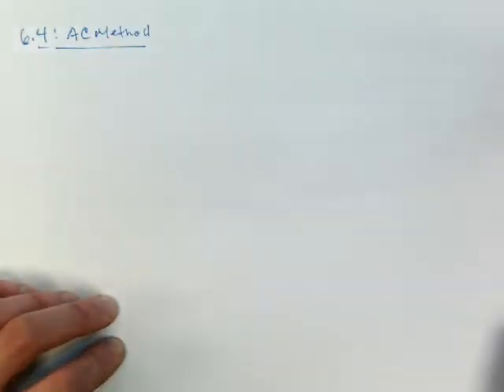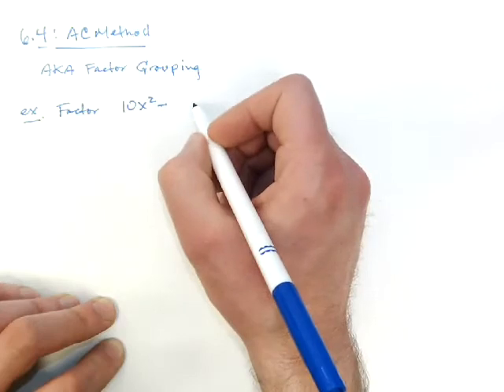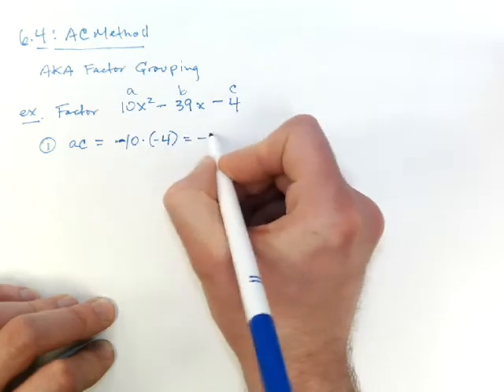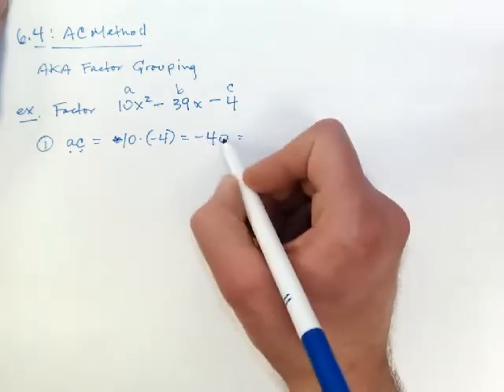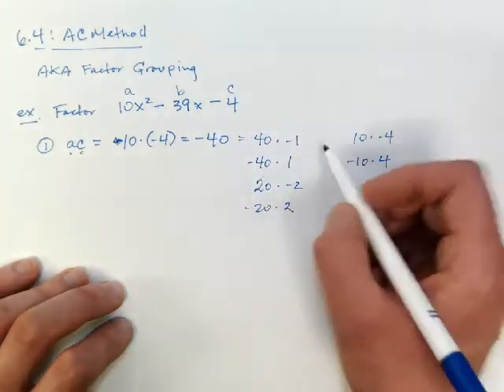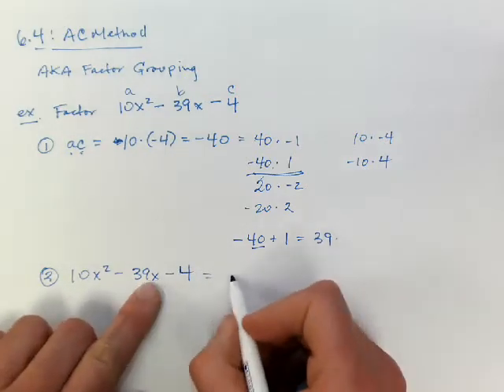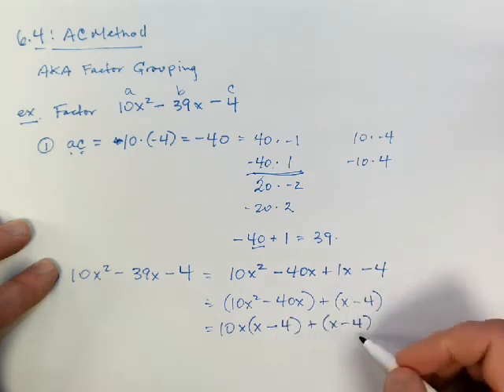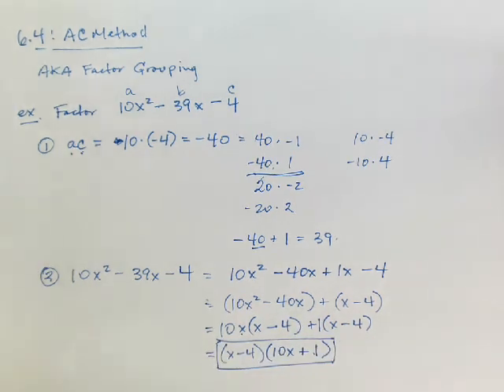Section 6.4 (1/2): Factoring Trinomials by the AC Method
Factoring trinomials with a leading coefficient other than 1 by the AC Method, (aka Factor Grouping)